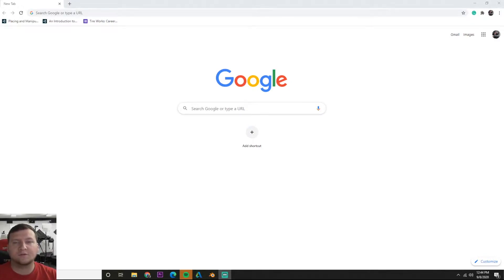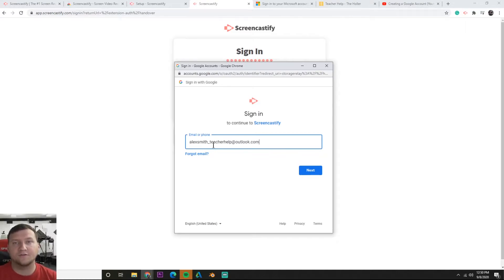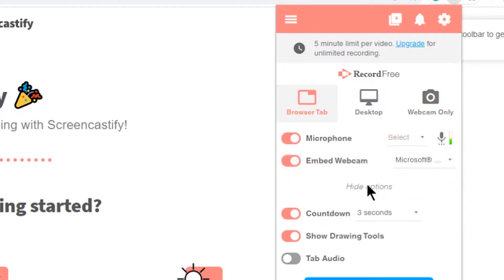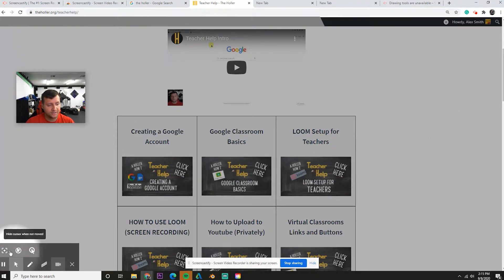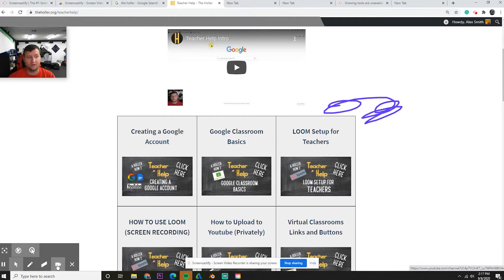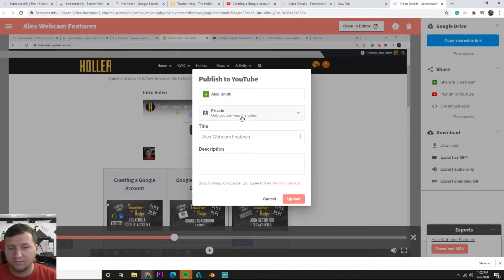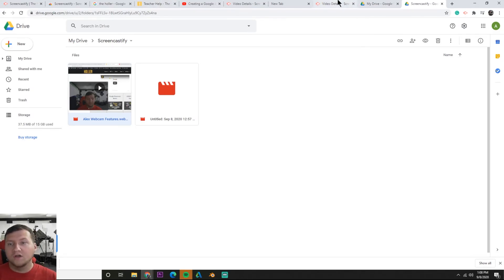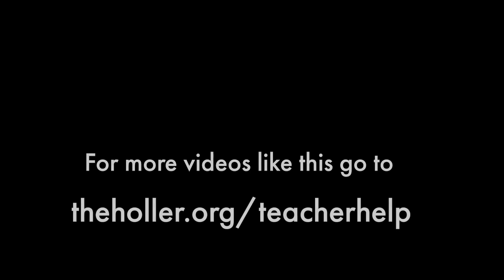Screencastify - Setup + How to Use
For more videos like this one check out

Personally, if your classroom isn't reliant on Youtube and Google Classroom I think Loom may be the way to go.